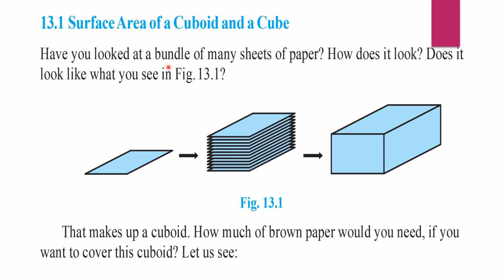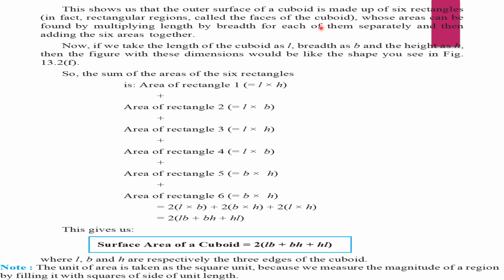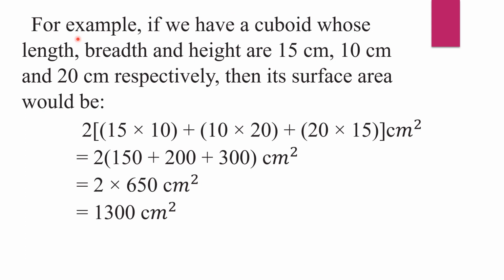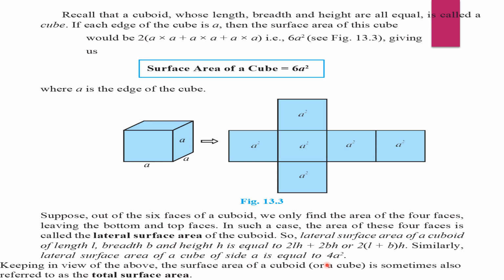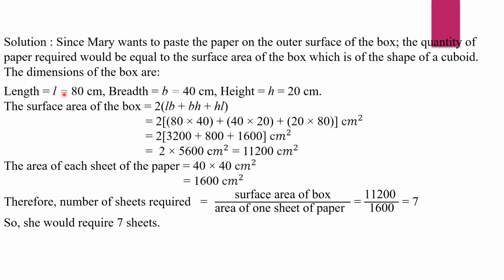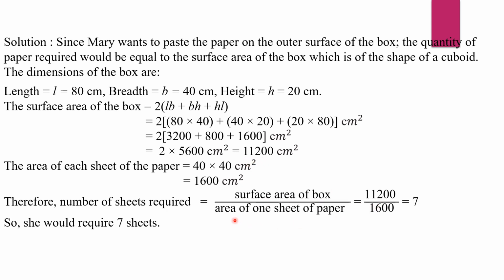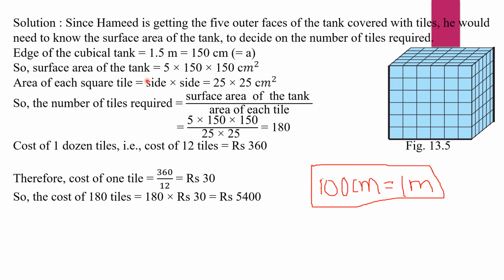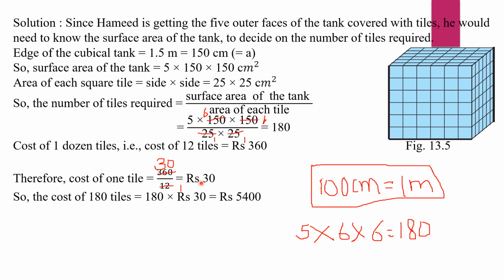9th - Ex -13.1 - Concepts